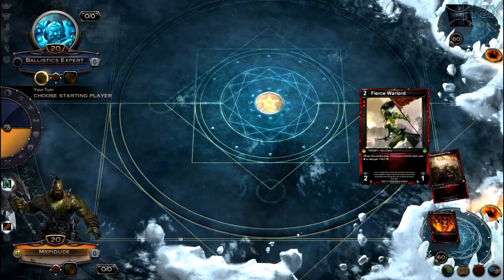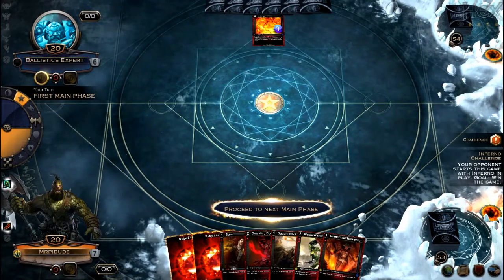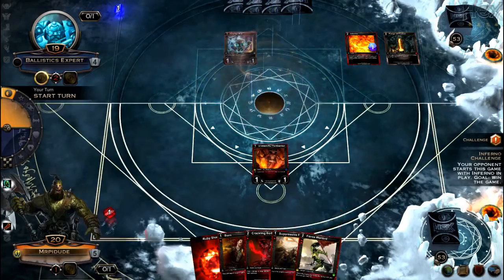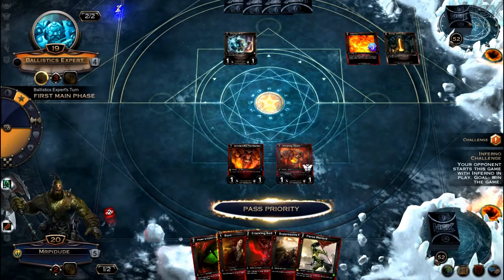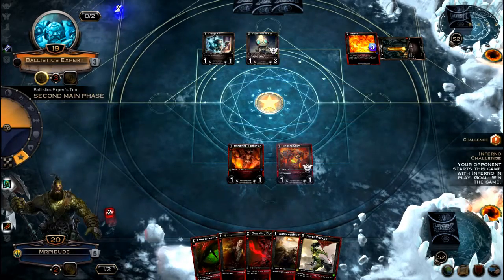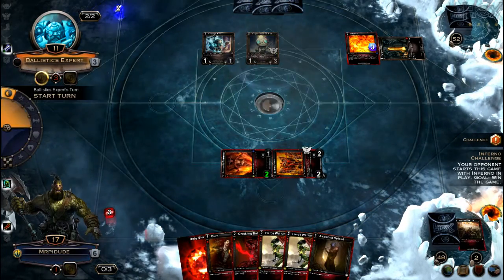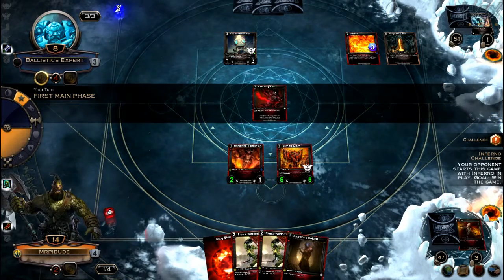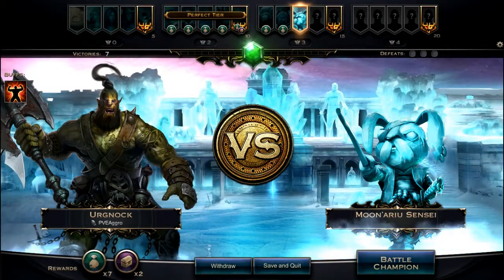Hex TCG Frost Ring Arena 1 Tier 3 Game 2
In this video I play the second game of the third tier of the Frost Ring Arena.

Decklist
19 ruby shard
4 burn
4 crushing blow
4 suppressive fire
4 kindling skarn
4 savage raider
4 unmerciful tormentor
1 ashwood soloist
4 ridge raider
4 fierce warlord
4 crackling bolt
4 crimson clarity